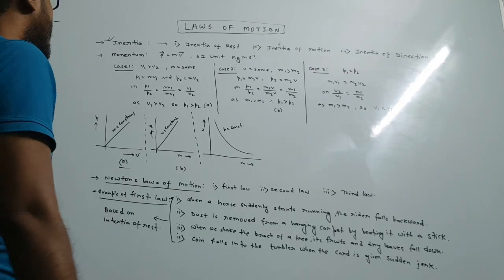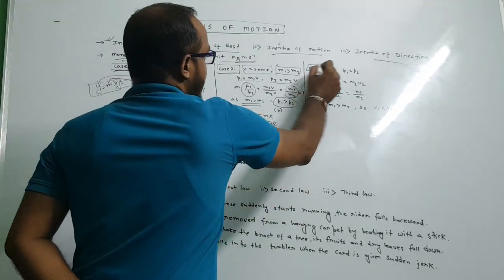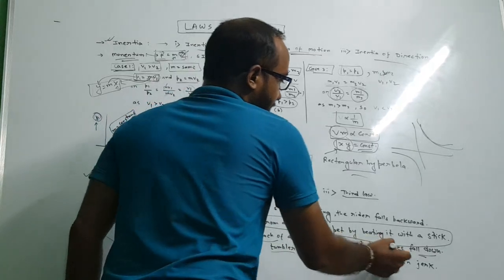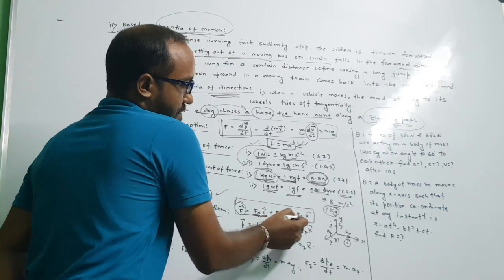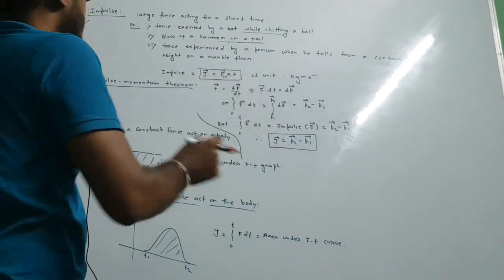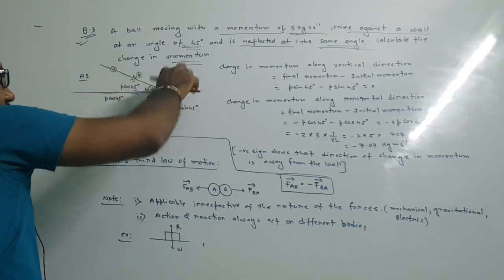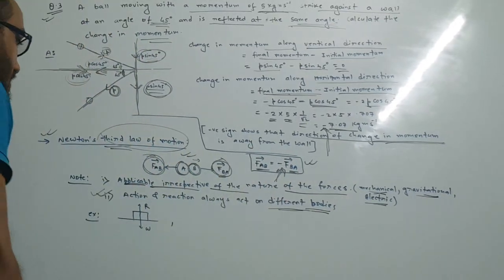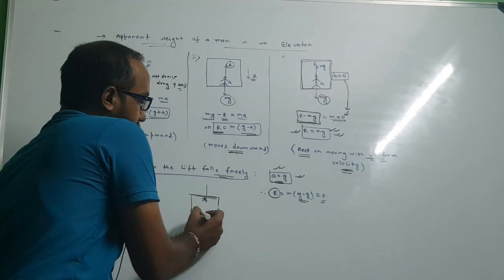NEWTON'S LAWS OF MOTION - PART1|| CLASS 11|| CBSE & ISC